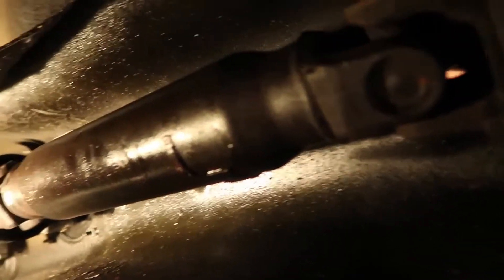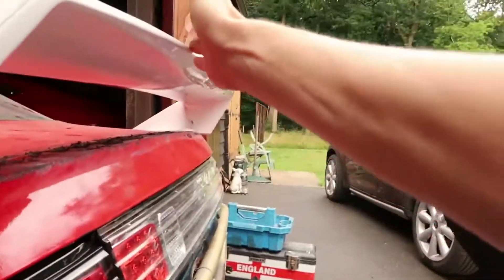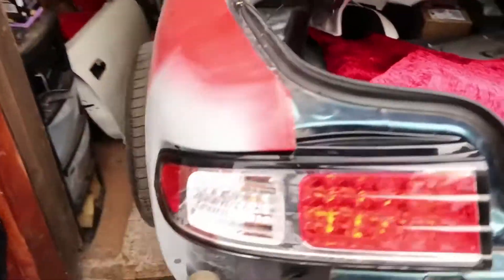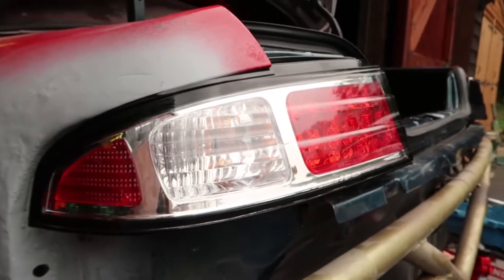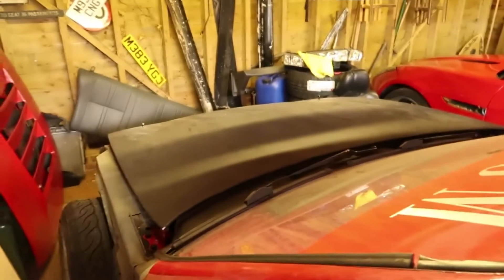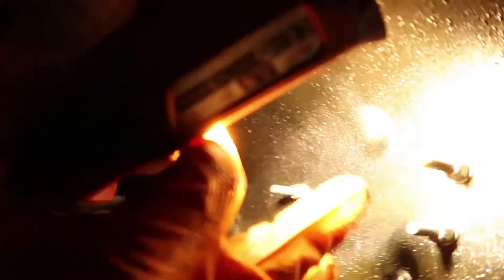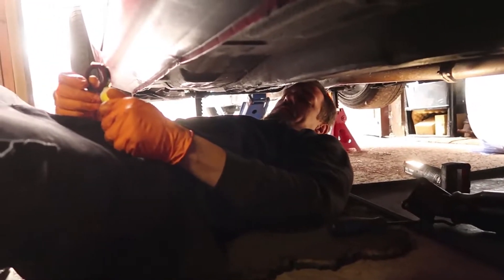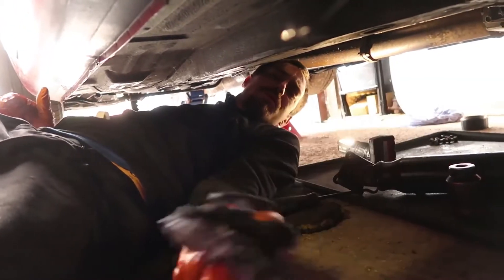Stopping the LEAKS on my SR20DET S14 Drift Car (240SX)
Oh the joys of drift cars! In this episode we start to tackle the many small leaks my S14 drift car has; making sure I am ready for the Teesside drift weekender coming soon.

🎵 Track Info:

Title: Clocks by Smith The Mister